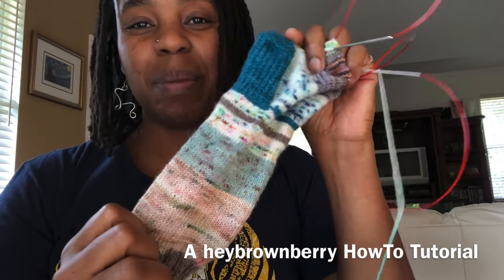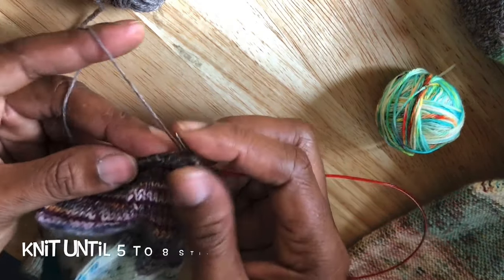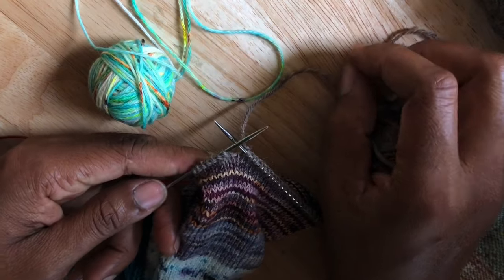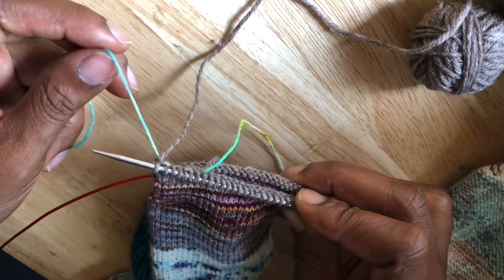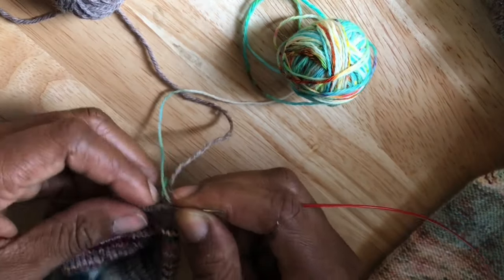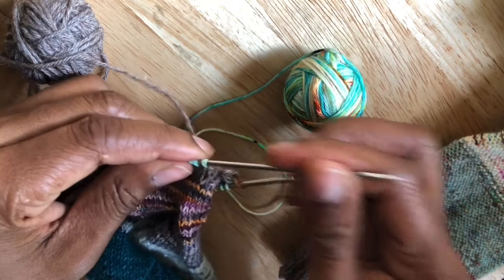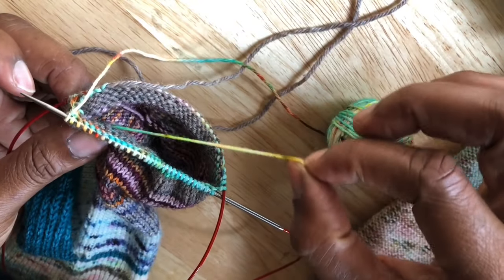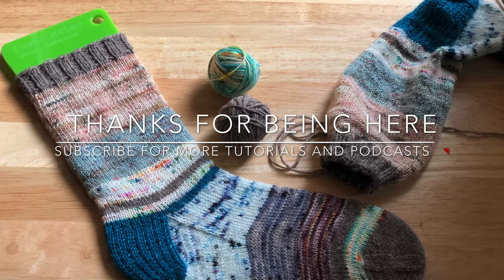How To Knit Jogless Stripes | No Ends to Weave In | Knitting in the Round | Tutorial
Find me online at Instagram, Etsy & Ravelry as heybrownberry 👋

In this knittingtutorial you'll learn how to knit colorful projects with seamless stripes (also known as jogless stripes) AND how to weave in the ends of your yarns as you go so that you have NO ENDS TO WEAVE IN at the end of your project.

I hope this helps with Advent projects Scrappy Knitting projects, or any project where more than one yarn is used.

Comments and questions are welcome below this video.